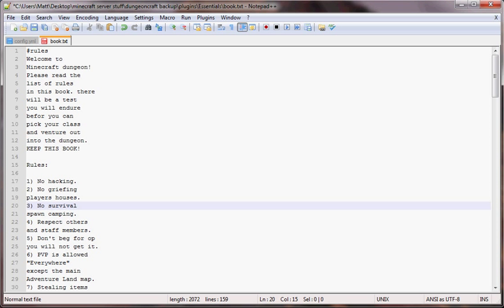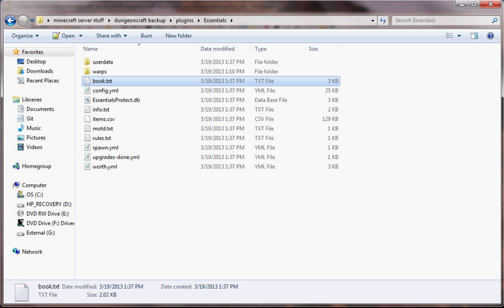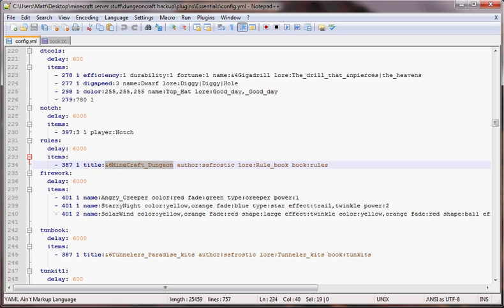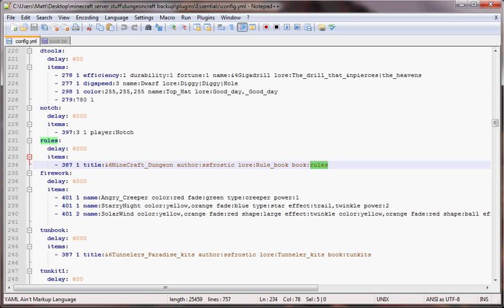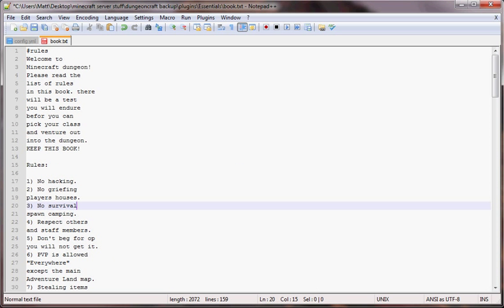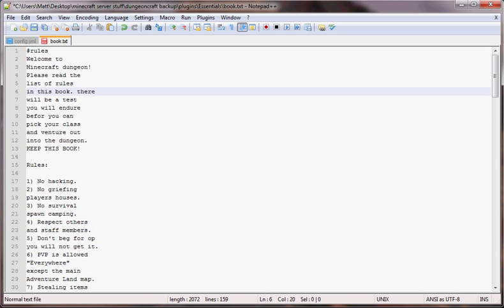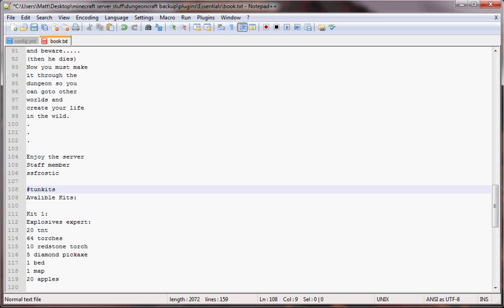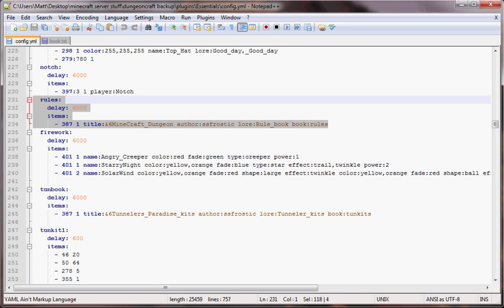essentials book tutorial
how to add a book to a kit and give it to a player when they first join your server :)